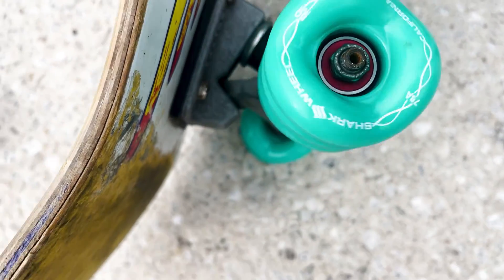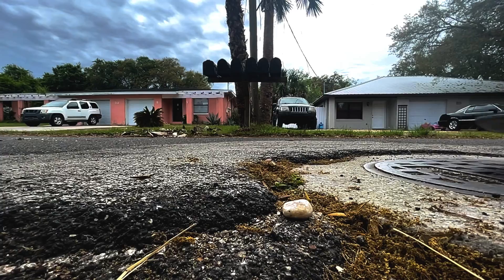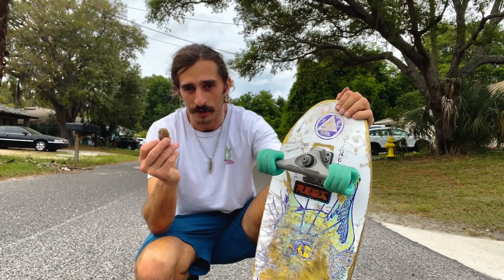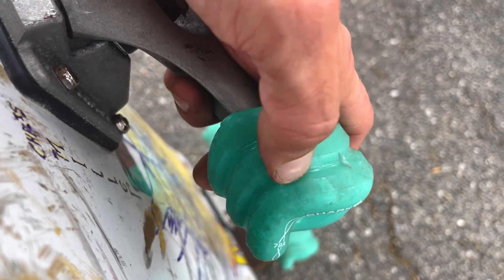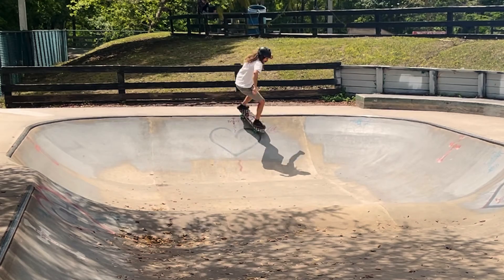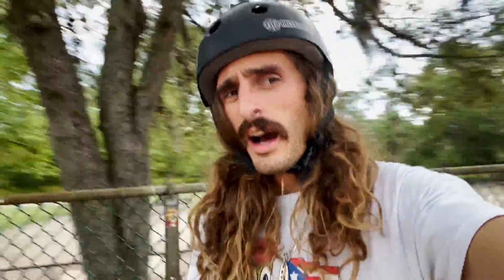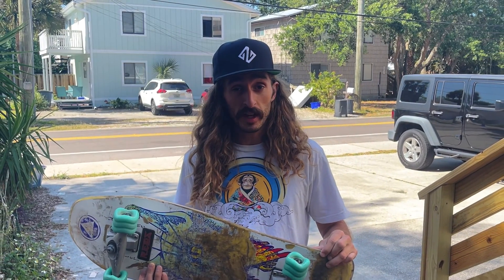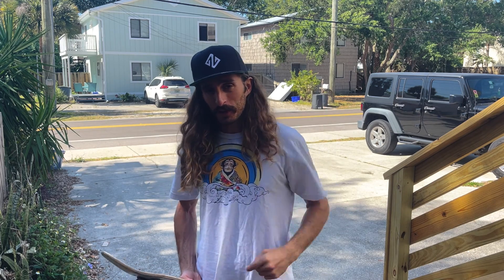Shark Wheels on a Surf Skate!? BOWL/RAMP review for these WILD wheels!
As a surf skater, I'm constantly going over mixed terrain. Sometimes I want bigger soft wheels for safely cruising the streets. Other times, I want something smaller and harder  for skatepark sessions. Shark Wheel claims to have combined both of these into one setup. They make some other pretty bold claims, some specifically targeting surf skaters. This week on WorkforAvocados, I'm putting Shark Wheel to the ULTIMATE test.

I'm riding these things through the roughest street I can find, as well as trying them out on the mini ramp and the ten foot bowl. Are these things really as revolutionary as they say to be? Or are these just one more product in a long line of skateboard gimmicks? Shark Wheel has not provided ANY product for this review and has been paid for with my own money.